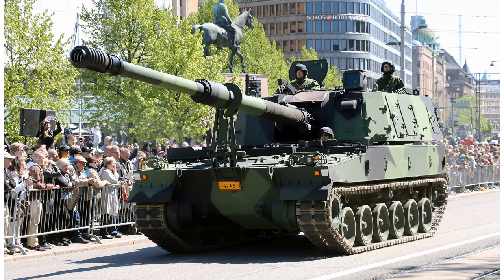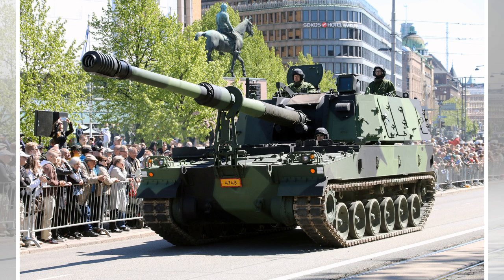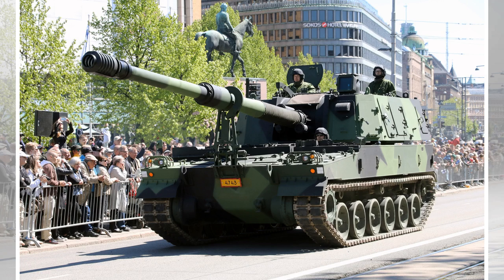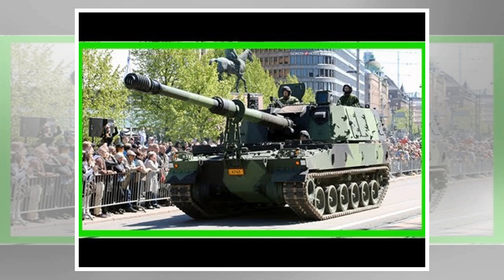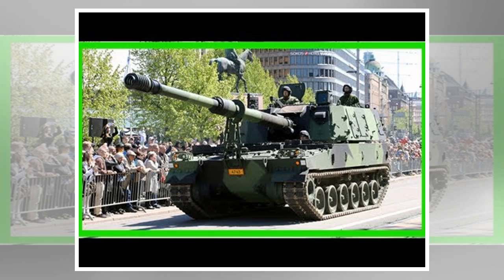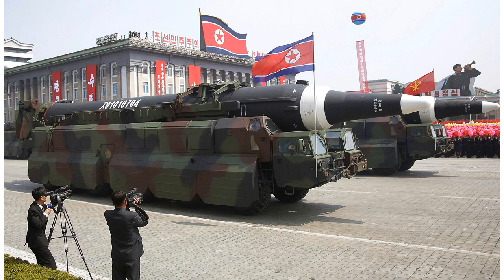[Breaking News] South Korea has its own large artillery that NATO loved (and hated North Korea.)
In December 2017, Norway announced it would purchase twenty-four K9 Thunder self-propelled howitzers from South Korean firm Hanhwa for $215 million, with an option for up to twenty-four more in the future. The K9 edged out an upgraded M109 howitzer offered by the Swiss firm RUAG and the German Panzerhaubitze 2000, which has a similar main gun and performance profile, but a slightly faster rapid-fire rate compared to the K9. However, the PzH 2000 is considerably more expensive. This marks just the latest success of the South Korean howitzer system, which is already serving with Turkey and will soon enter service with three other NATO countries, as well as India and Finland. South Korea itself will have more than 1,200 of these guns deployed by 2019, to face down their intimidating North Korean counterparts along the mountainous demilitarized zones that separate the two states. The turret on the fifty-two-ton K9 mounts a huge 155-millimeter howitzer with a long fifty-two-caliber barrel that can strike targets up to twenty-six miles away—or as far as thirty-five miles using rocket-assisted projectiles. The vehicle’s five-man crew is fully enclosed with protection from ambient nuclear, biological and chemical hazards, and protected by nineteen millimeters of steel armor—just enough to deflect heavy machine-gun rounds and shrapnel, but not anything heavier. A .50 caliber machine gun on the turret offers a modicum of air- and close-defense capability. Recommended: America Has Military Options for North Korea (but They're All Bad) Recommended: 1,700...